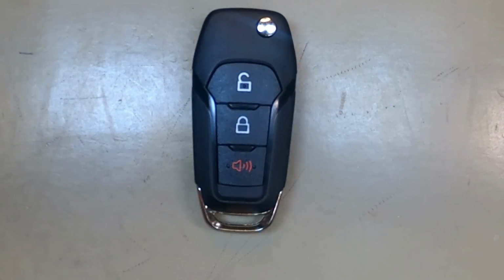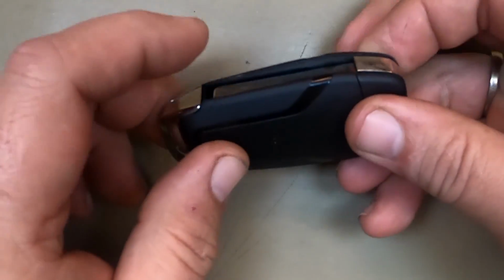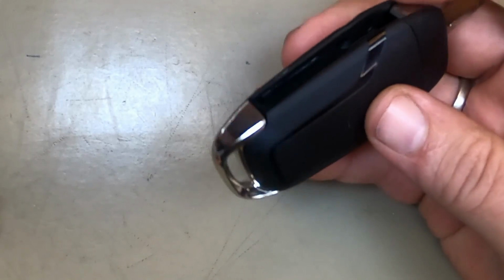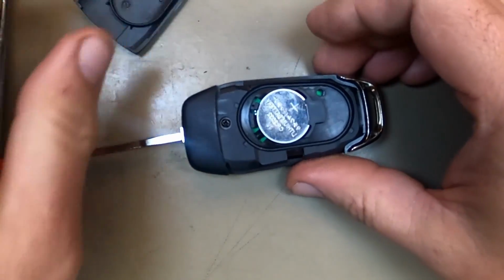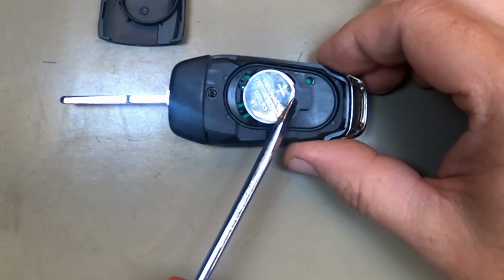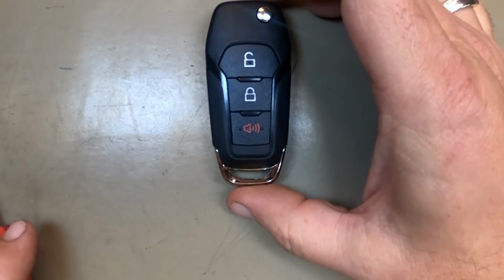How to replace a 2022 Ford EcoSport 3 Button Flip Key Remote Battery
Are you having problems or issues with your Ford remote not opening or locking your door? Change out the battery and see if that helps! Here is a quick and easy demonstration video on how to change out the dead / weak battery in your Ford. All you need is your new 2032 battery and a small flat blade screwdriver. First start by opening your key blade then take your screwdriver pop the rear cover off and remove the dead CR2032 battery. Install new CR2032 battery install rear cover snap together close the key blade and your done.

This video is compatible with the following:

2021 & 2022 Ford Bronco
2018, 2019, 2020, 2021 & 2022 Ford EcoSport
2021 & 2022 Ford Escape
2018, 2019, 2020, 2021 & 2022 Ford Expedition
2016, 2017, 2018, 2019, 2020, 2021 & 2022 Ford Explorer
2015, 2016, 2017, 2018, 2019, 2020, 2021 & 2022  Ford F150
2021 & 2022 Ford F150 Raptor
2015, 2016, 2017, 2018, 2019, 2020, 2021 & 2022 Ford F250
2015, 2016, 2017, 2018, 2019, 2020, 2021 & 2022 Ford F350
2018, 2019, 2020, 2021 & 2022 Ford F-450
2018, 2019, 2020, 2021 & 2022 Ford F-550
2021 & 2022 Ford F-600
2020, 2021& 2022 Ford Maverick
2019 Ford Ranger STX
2020, 2021 & 2022 Ford Ranger